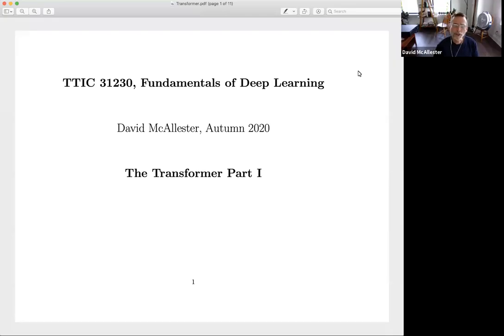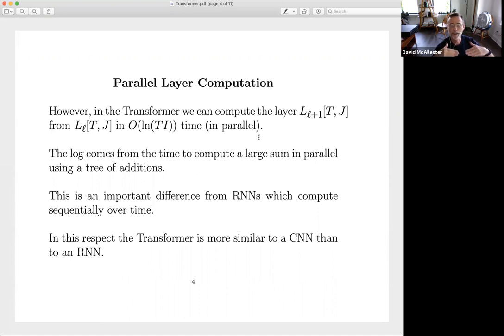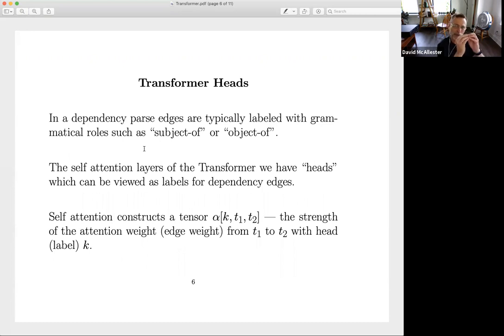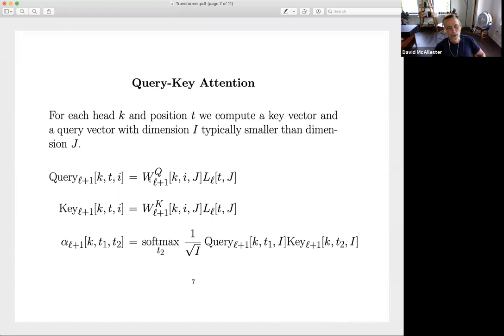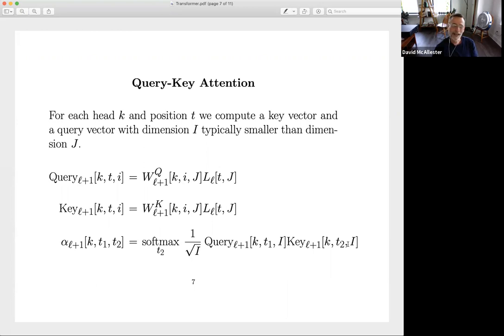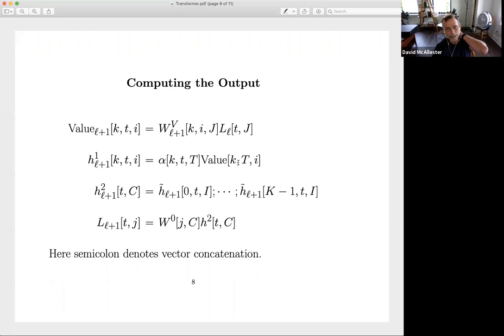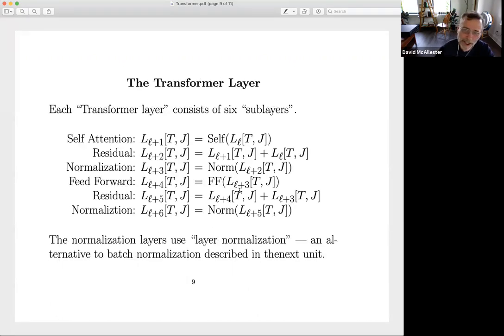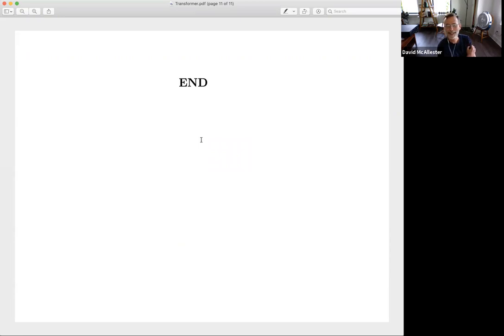Transformer Part I